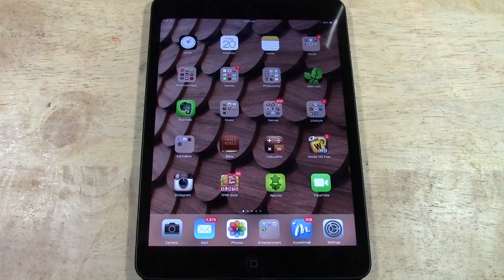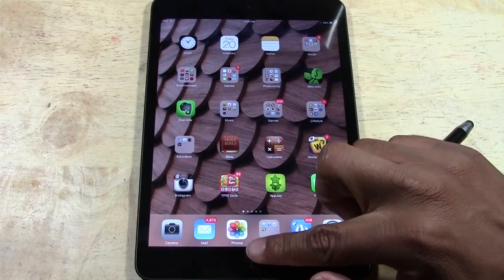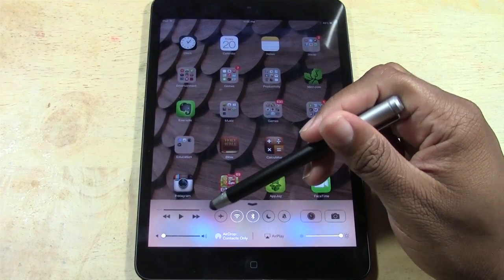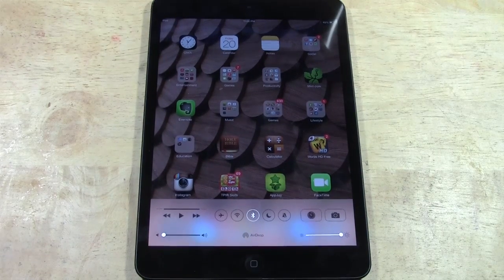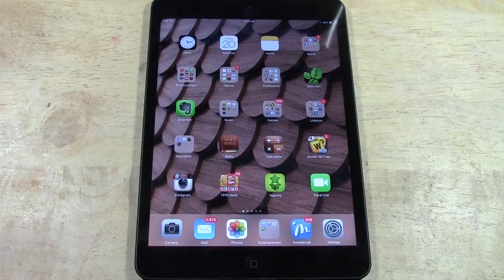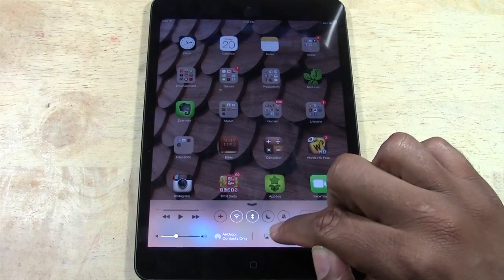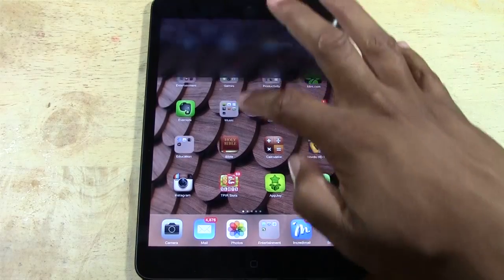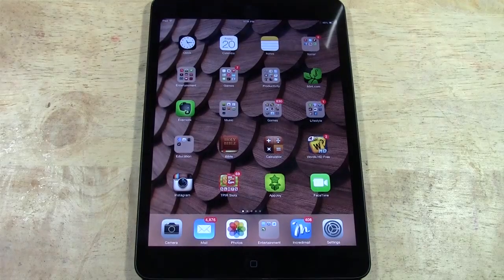iPad (Mini) - iOS 7 for Beginners​​​ | H2TechVideos​​​